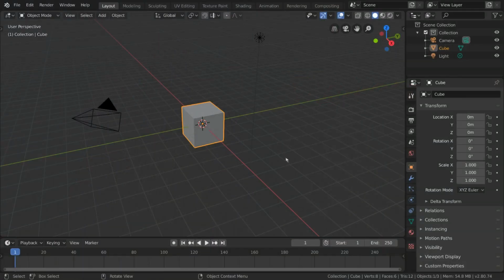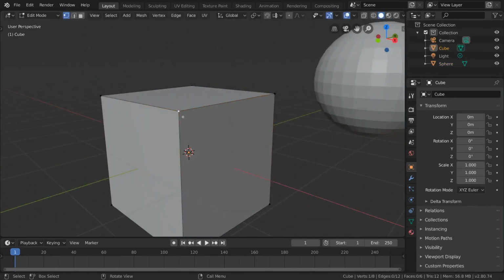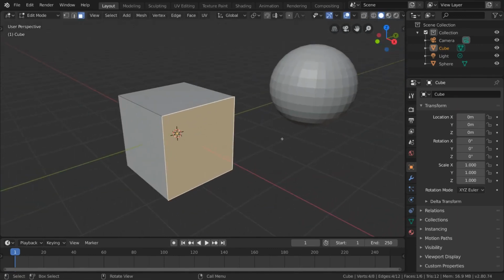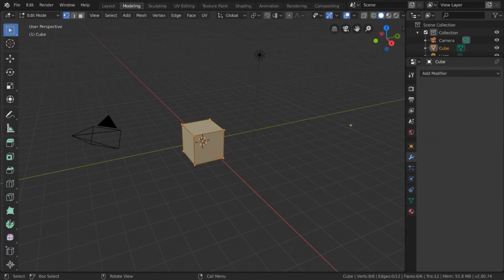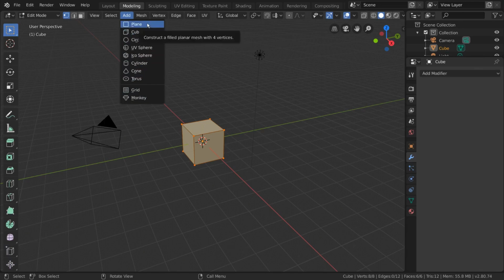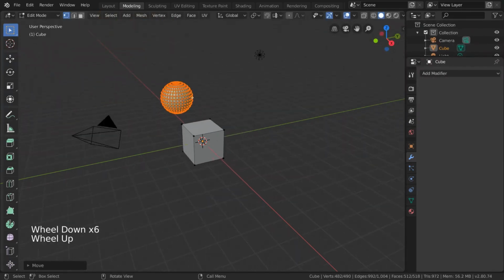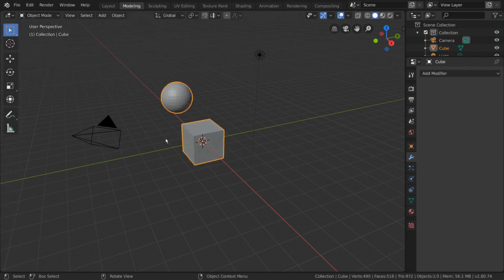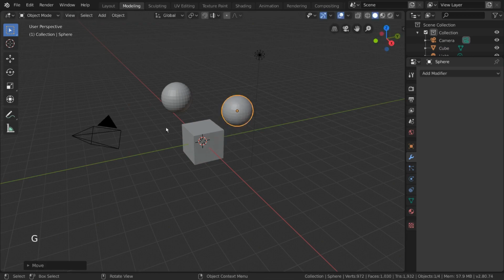07- Blender 2.8 Meshes – Create & Shape 3D Objects Like a Pro!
Want to create amazing 3D models in Blender? 🎨 In this tutorial, we’ll cover everything about Meshes in Blender 2.8 – how to create, edit, and shape them into detailed objects. Whether you're new to 3D modeling or looking to refine your skills, this is the perfect place to start!

🔹 Topics Covered:
✅ What are Meshes in Blender?
✅ How to create and manipulate meshes
✅ Editing tools for modeling (extrude, scale, bevel, etc.)
✅ Pro tips for efficient modeling

🔥 Why Watch?
Understanding meshes is fundamental to 3D modeling. This tutorial will give you the skills you need to build anything from simple objects to complex models!